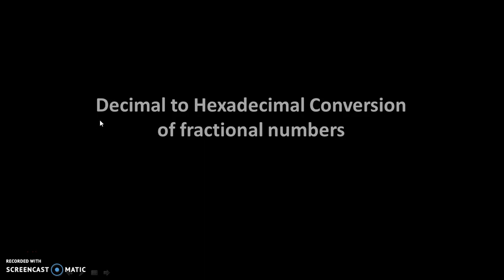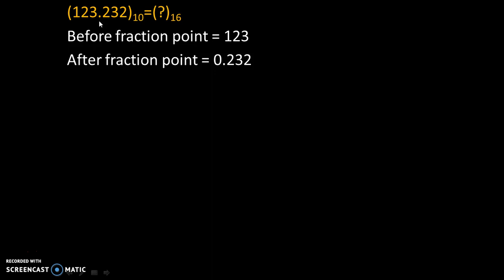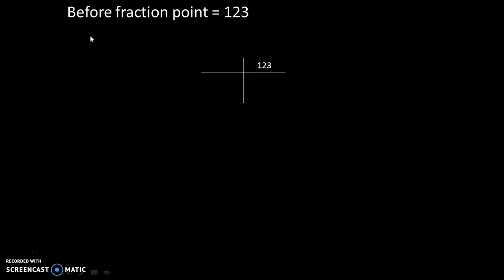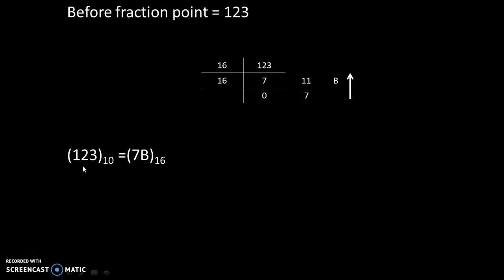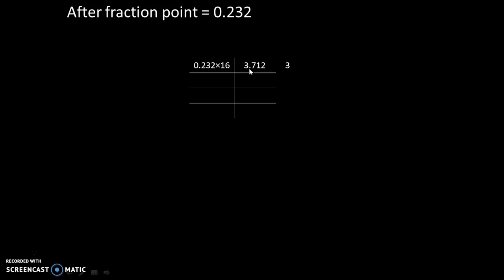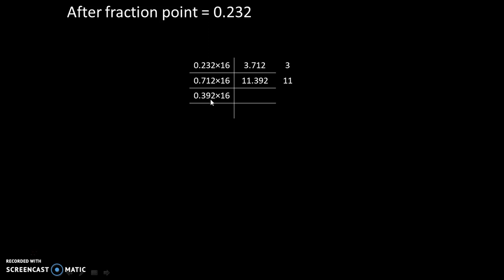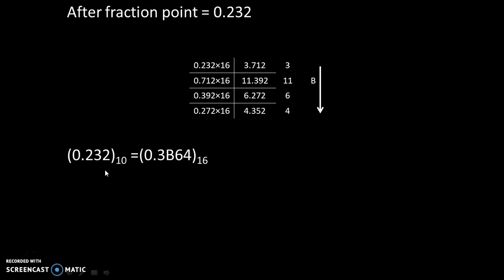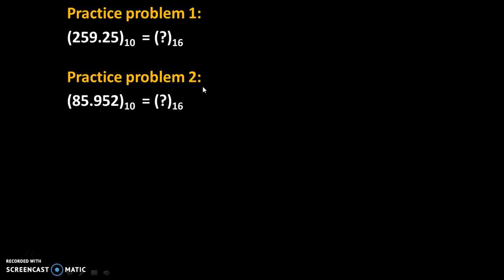Decimal to Hexadecimal conversion of fractional numbers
This video explains decimal to hexadecimal conversion of fractional numbers with practice problems.